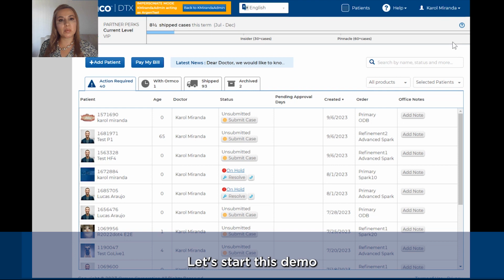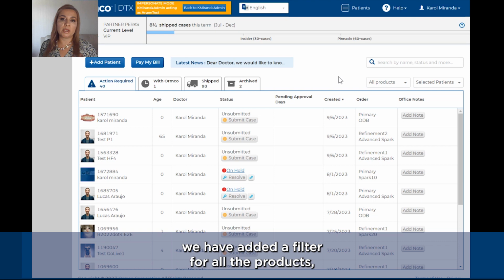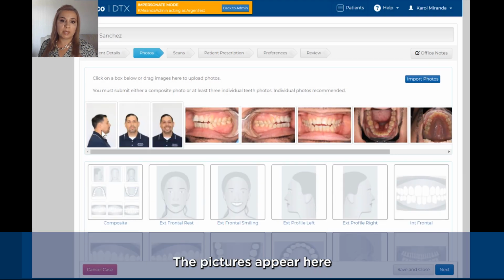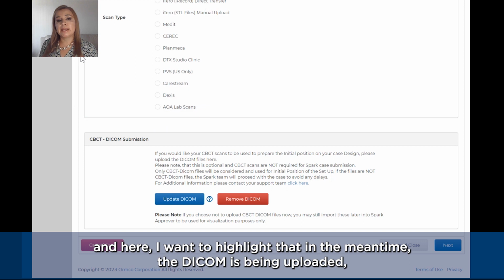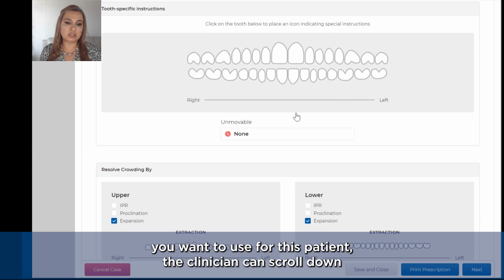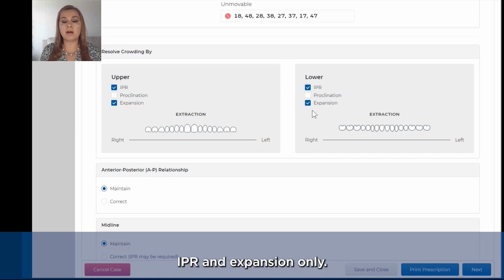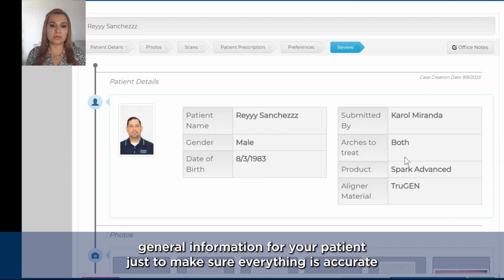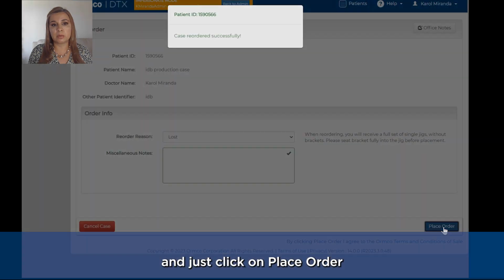Submit both Ormco™ Digital Bonding and Spark™ Clear Aligners cases through one portal.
Experience our all-in-one platform to submit and review both Spark Aligner and Ormco Digital Bonding cases.